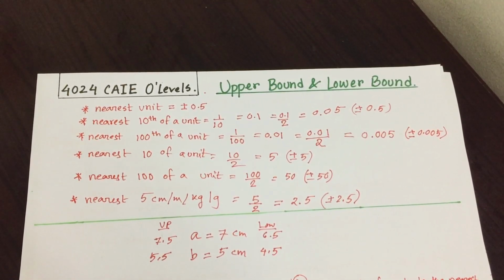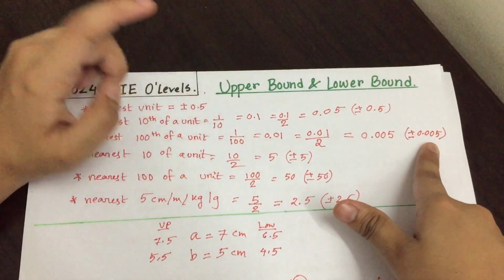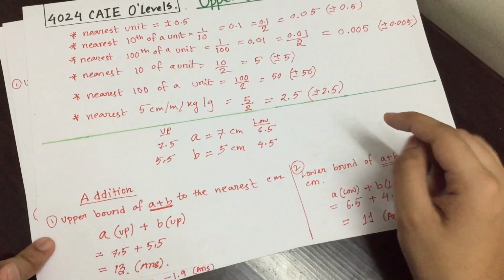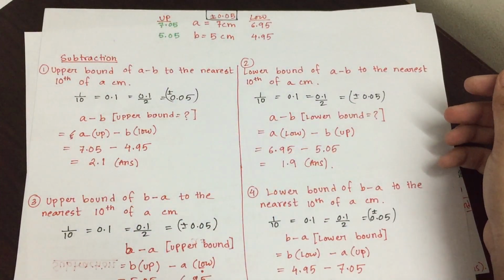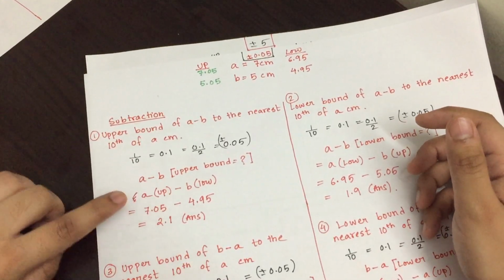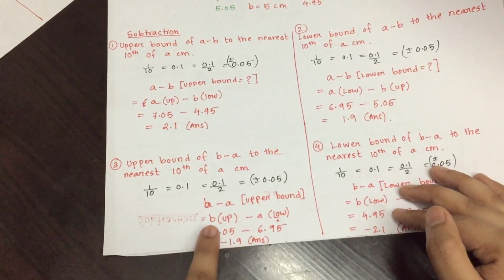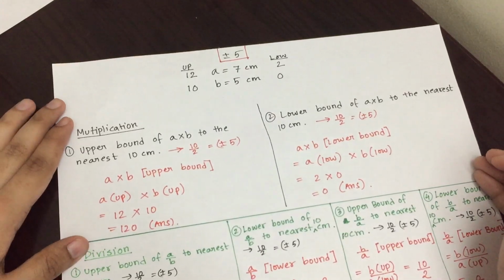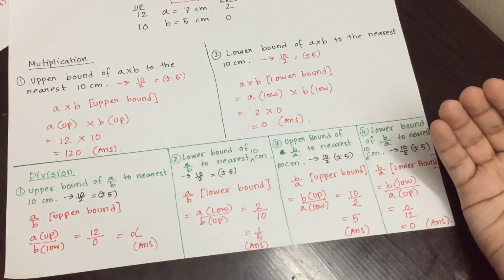How to find Upper bound, Lower bound?| Mathematics-D| Cambridge| O'Levels| 4024| IGCSE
This video shows some easy tricks to find out the upper bound and lower bound in case of addition, subtraction, multiplication and division.

Youtbe links on Parallel Line and Transversal Line Angles